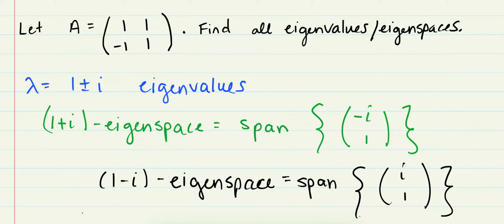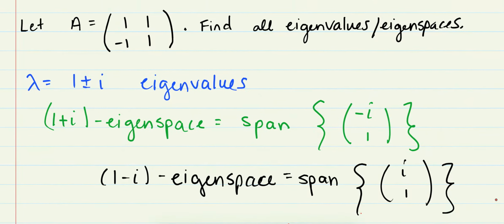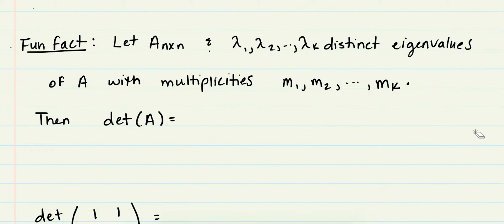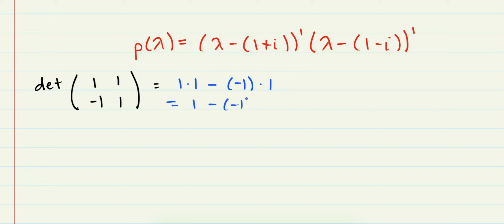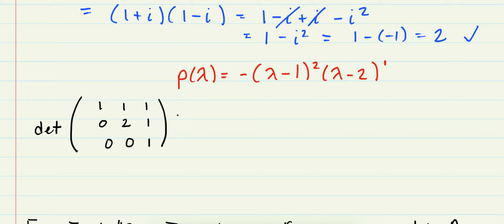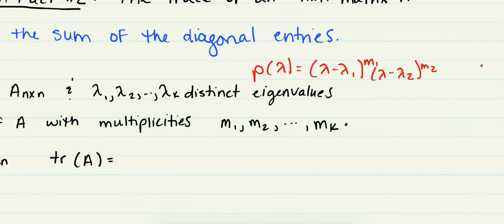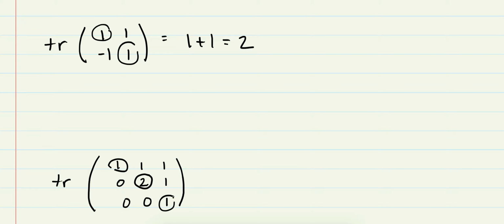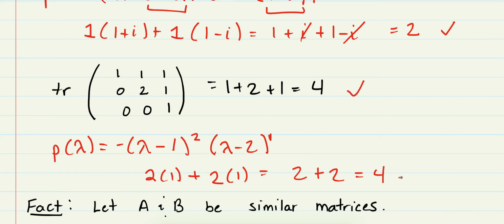Complex Eigenvalues (Part III)